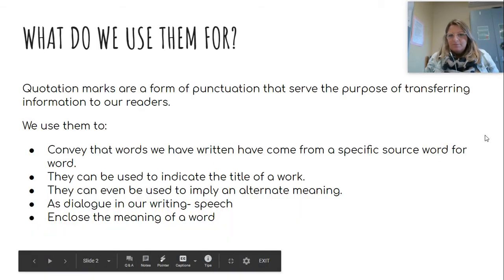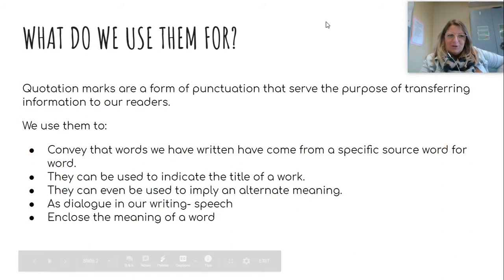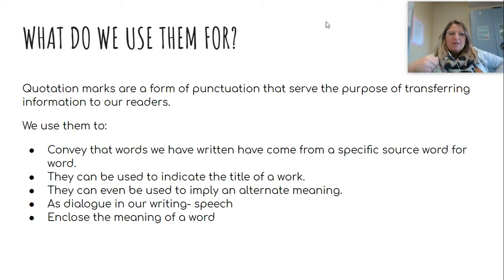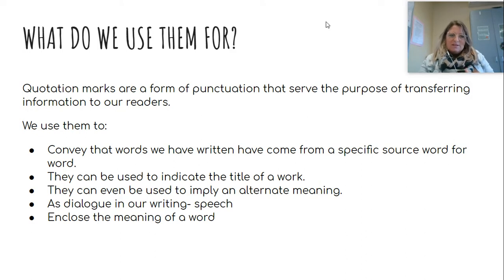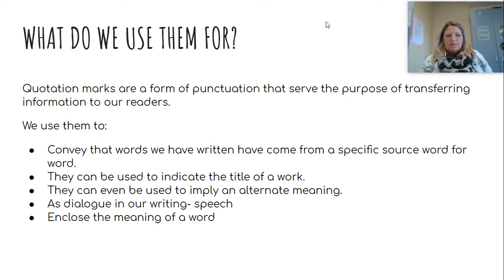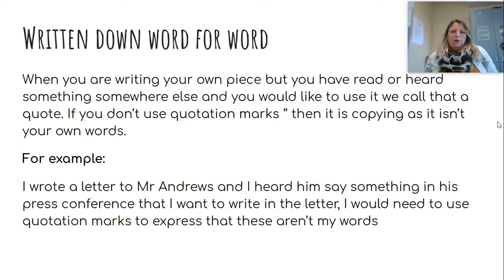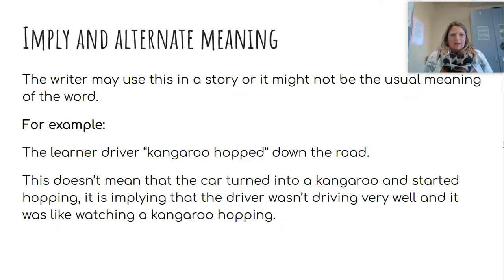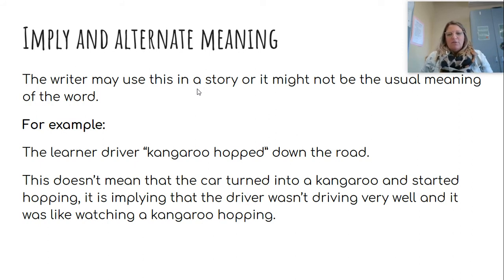Quotation marks part 1